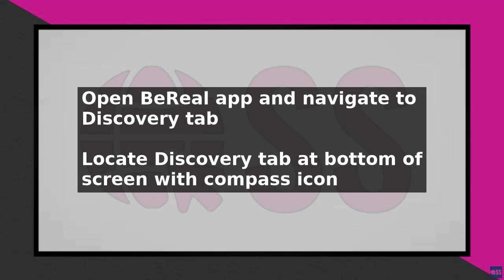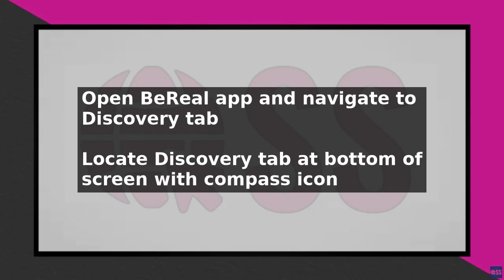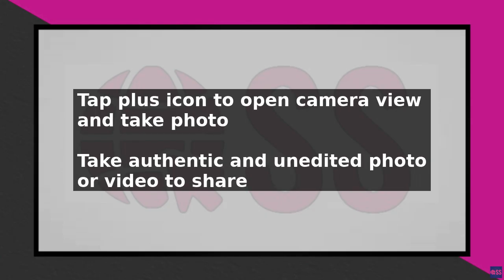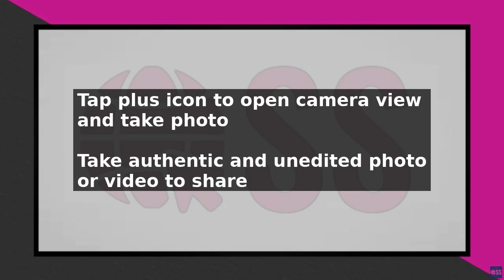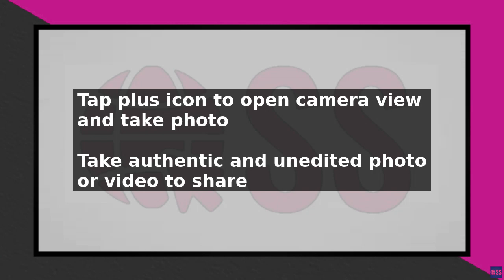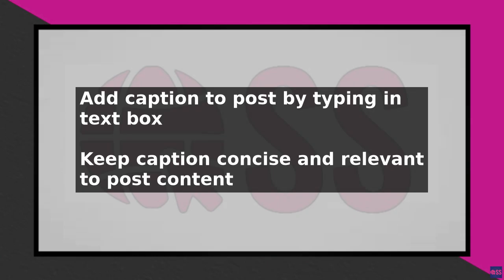How To Post On Discovery On Bereal Tutorial (2025)